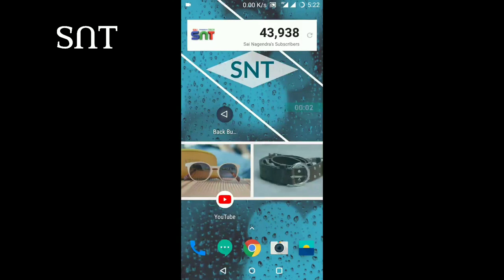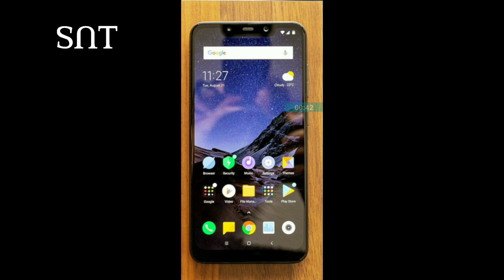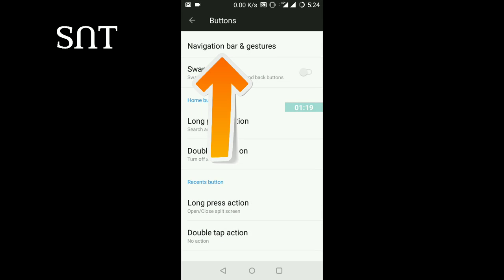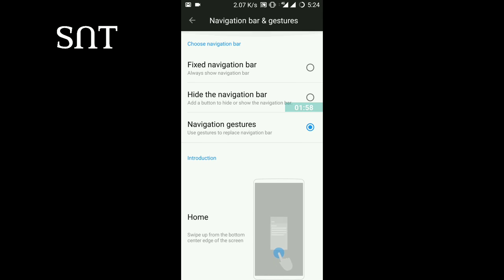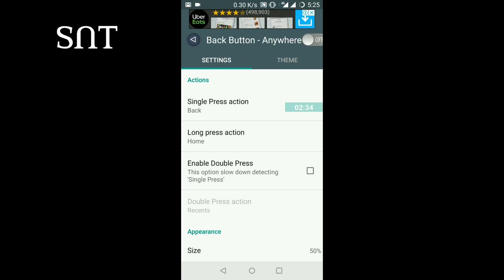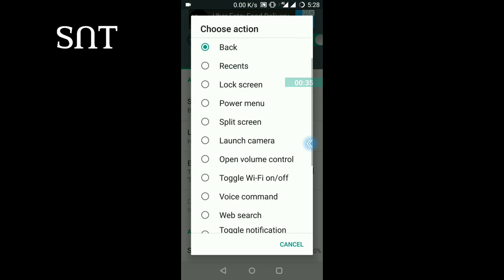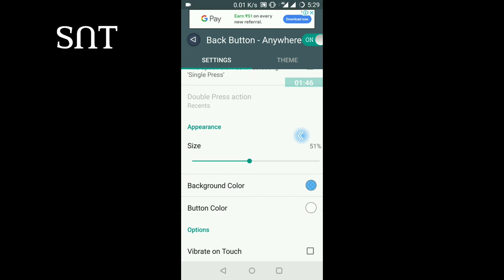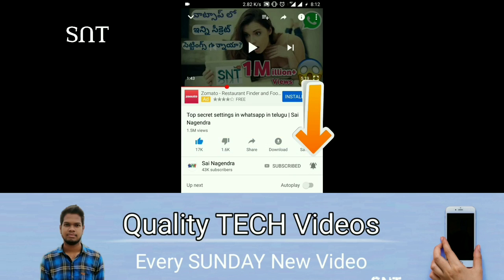Amazing App for Navigation Keys | Latest Technology Updates in Telugu | Mobiles | Sai Nagendra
Amazing App for Navigation Keys. Latest Technology Updates in Telugu.

Note - ***App Download Link is in Comments***